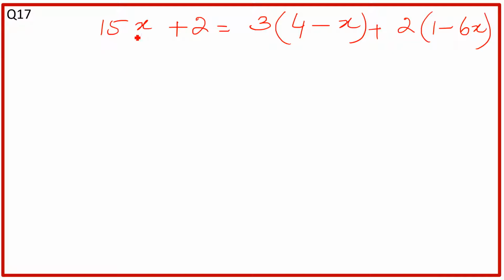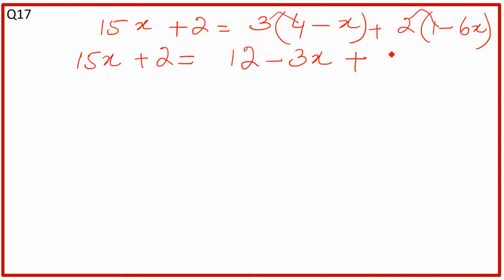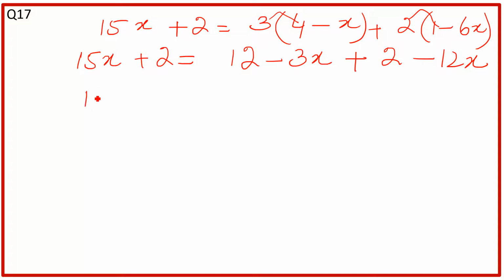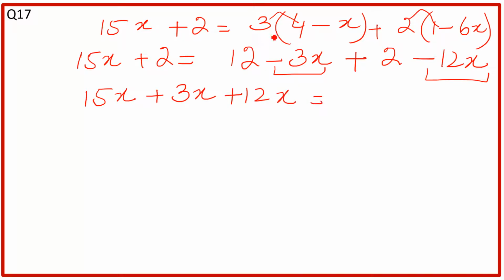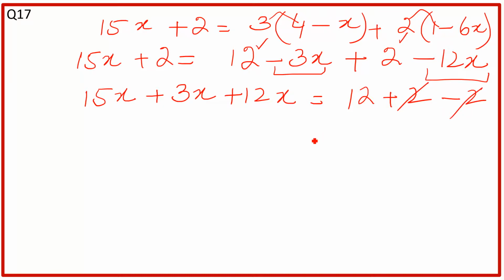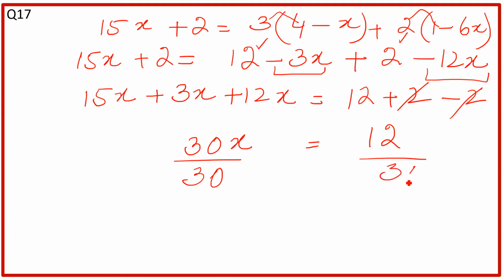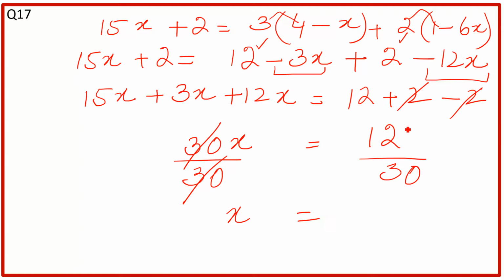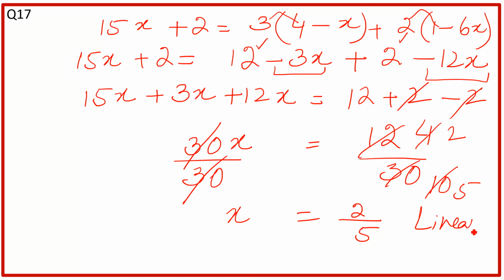Applied Finite Math 1010: Chapter 1: Excecise 1.1 Q (17): English